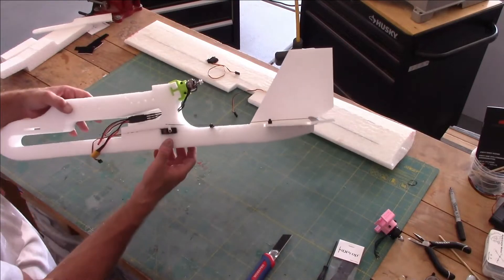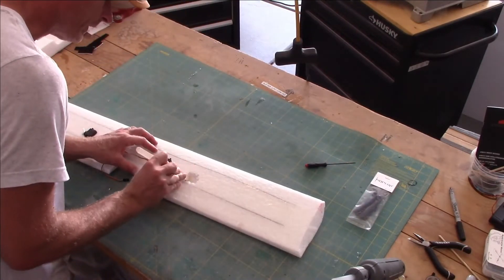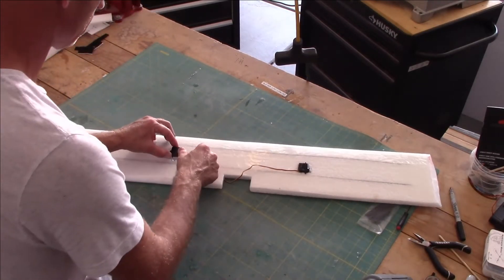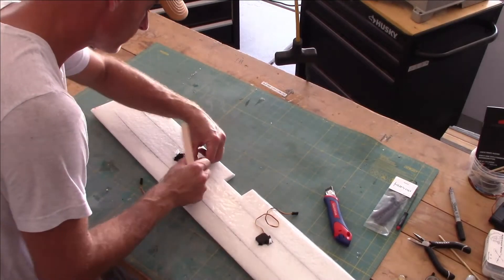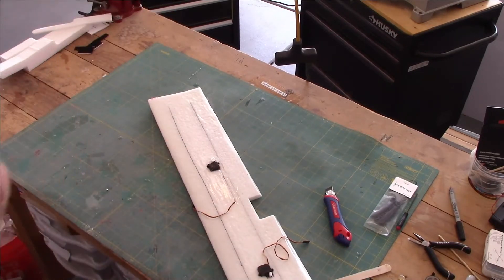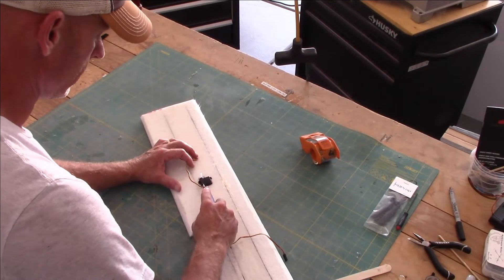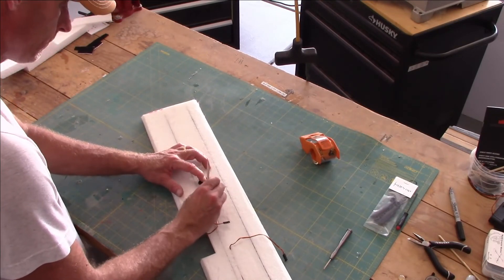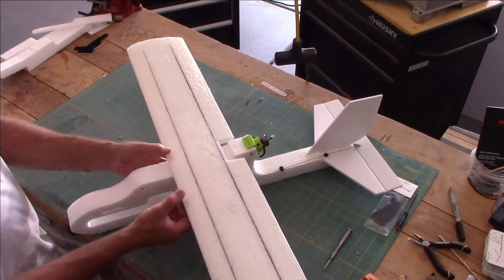Aileron Servo Install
In this video I will show you how I install the aileron servos.